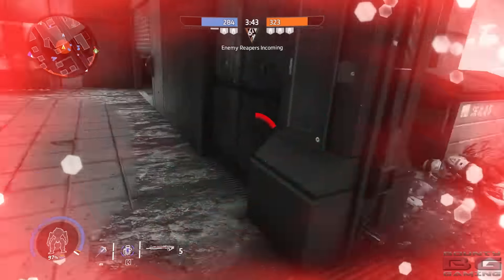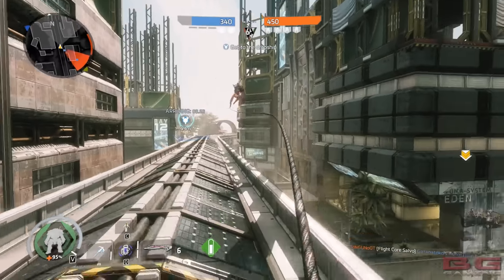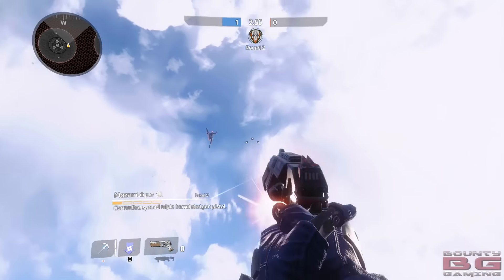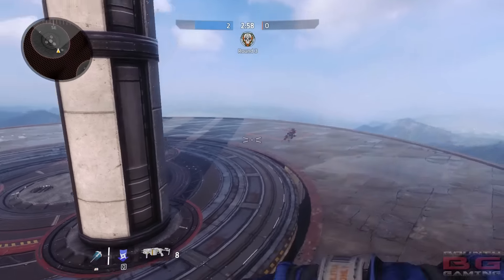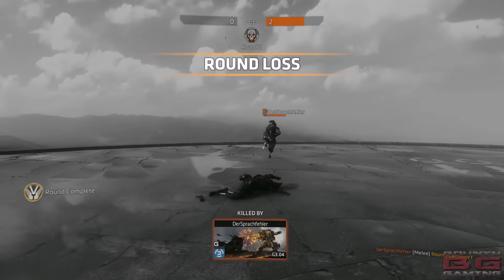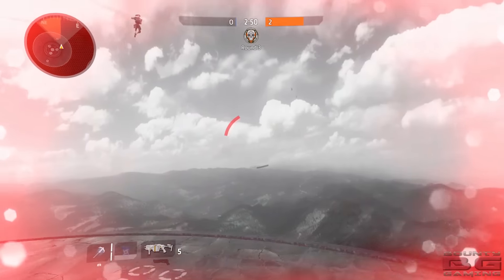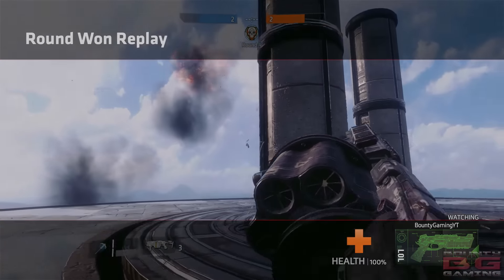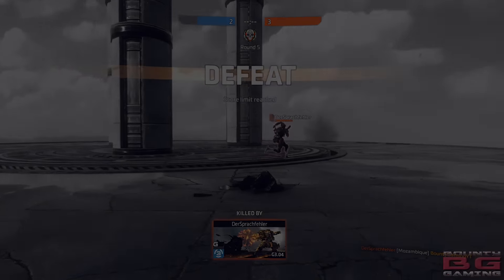COLONY REBORN - CURB CHECK | R101 | PREPARING FOR NEW UPDATE | TITANFALL 2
Colony Reborn Titanfall 2 update is coming soon! This is how we're preparing for curb check execution, prime titans, R101 Assualt Rifle colony map and much more.

Let me know if you pilots are excited for the new update and whether you're preparing for it in advance!

We've got two Ghost Recon videos coming up this week and it'll be a Titanfall 2 haven over the weekend. Most of my day is free so I'll be doing my best to provide you pilots with the best content available.